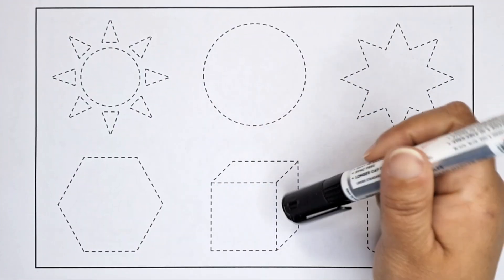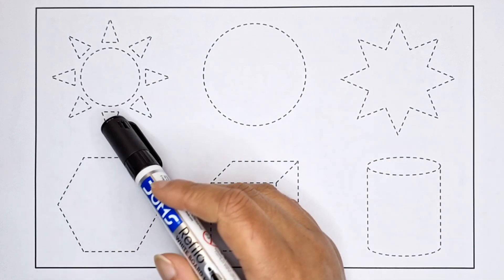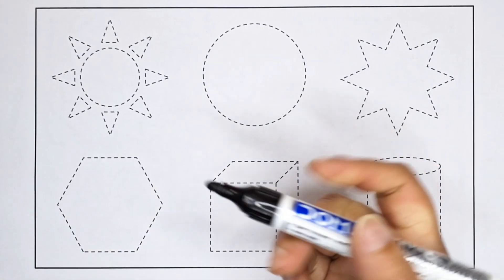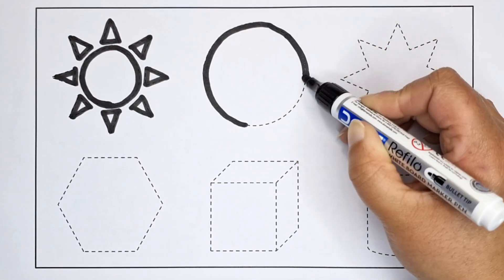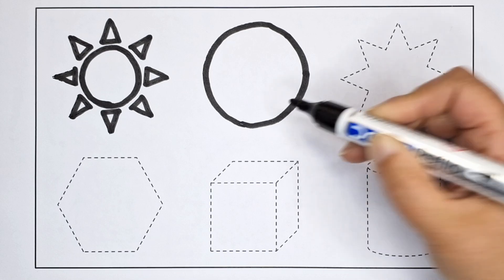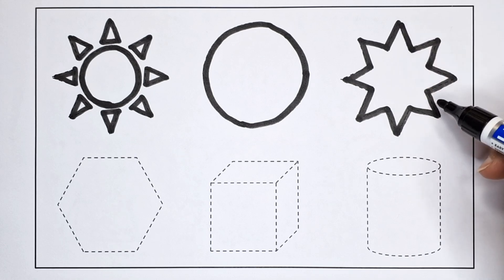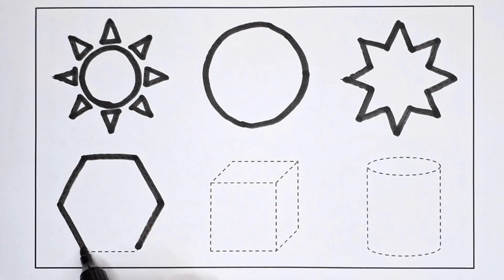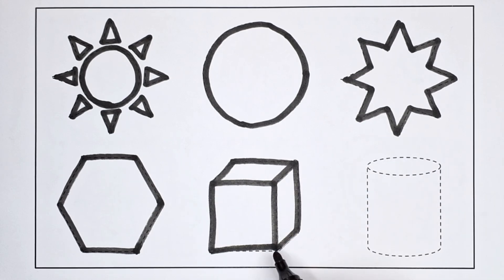Shapes song for kids, Learn 2d shapes, colors for toddlers | Preschool Learning for kids.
Triangle
octagon
oval
circle
heart
star
Pentagon
square
shapes
heptagon
rhombus
parallelogram
trapezoid

learn shapes
2d shapes
learn colors
2d shapes for kids
shapes drawing